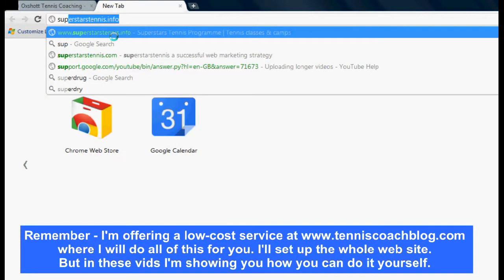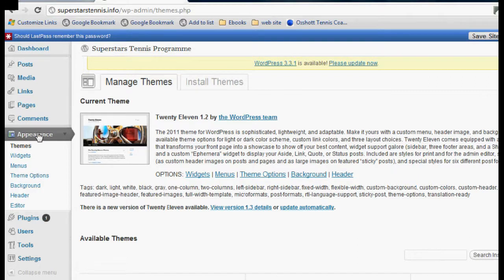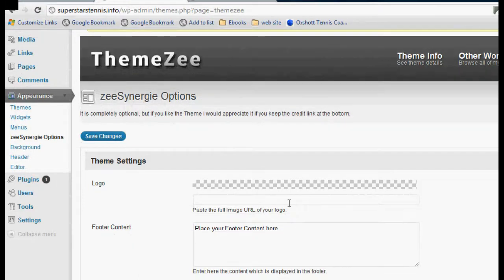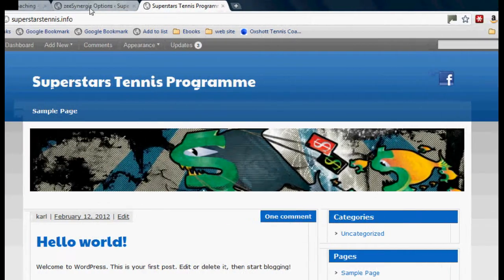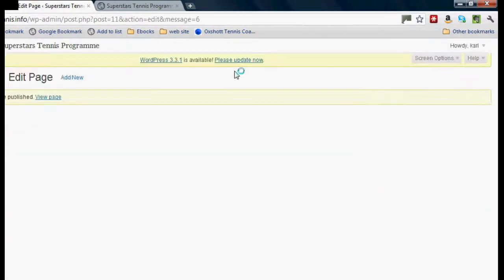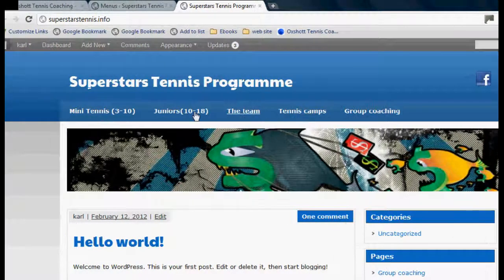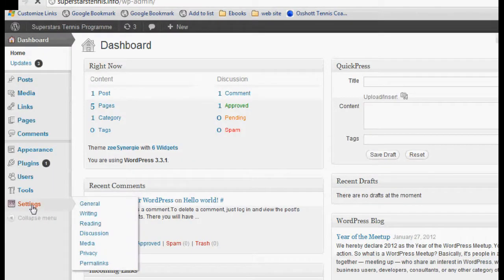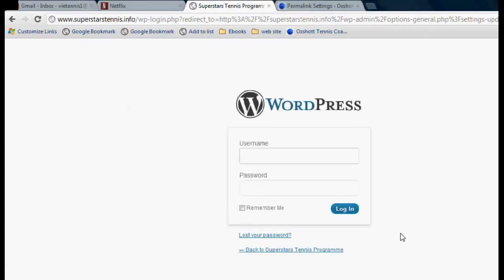Watch me create a web site in minutes - video 2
In part 2 here, we get the web site ready to add content. We change the theme and the colour and do a few other bits and pieces to prepare for the more interesting stuff in video 3.